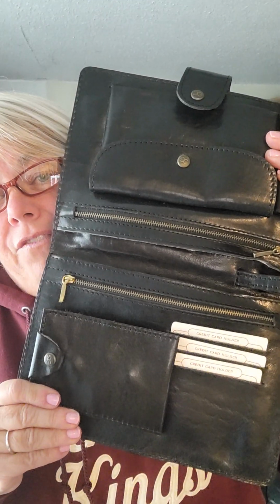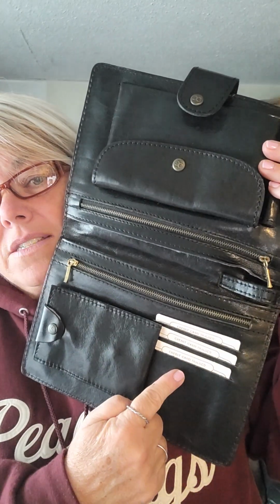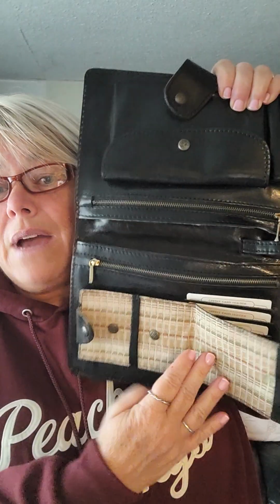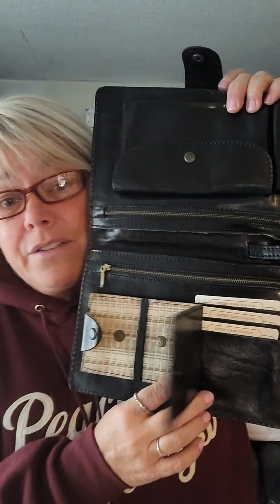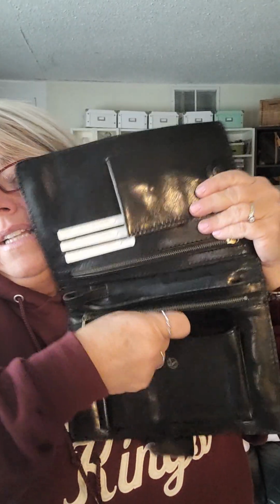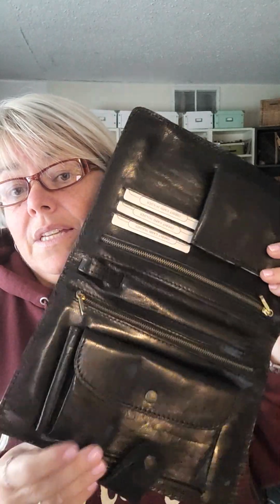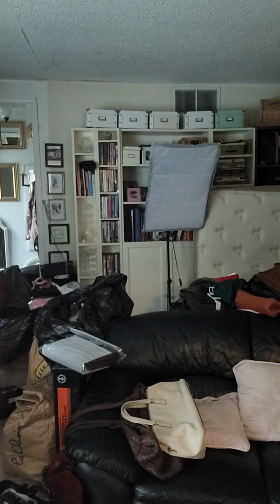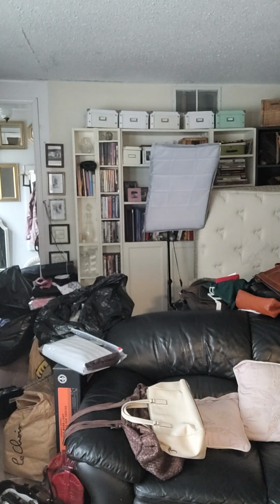Vintage Bag Experience #483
1980s Black Leather Wristlet/Wallet

Love this unisex piece, the leather quality is amazing.

As always all bags are available in my Etsy shop